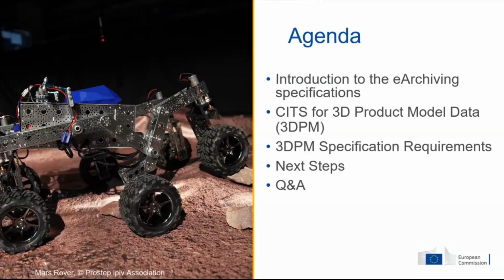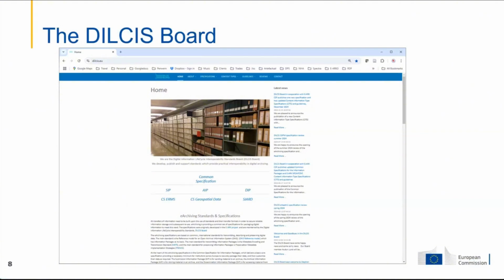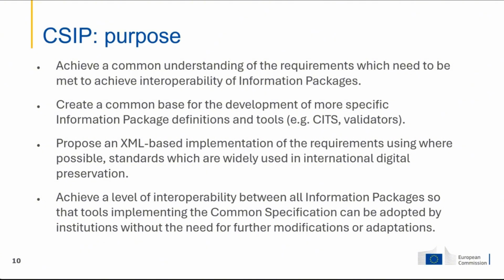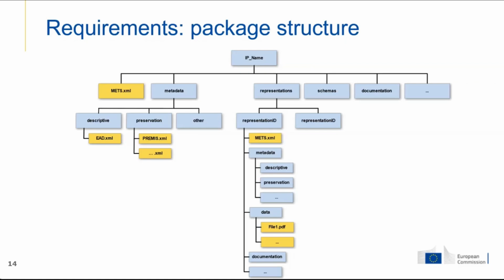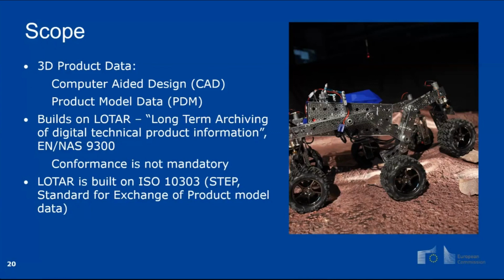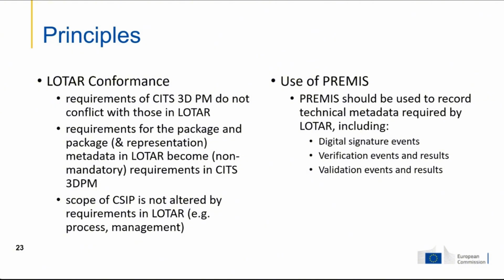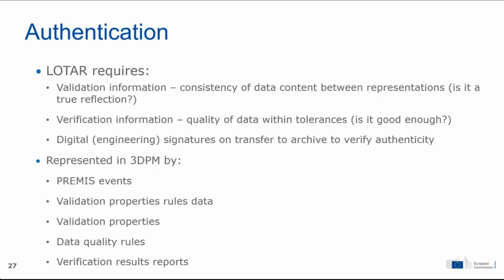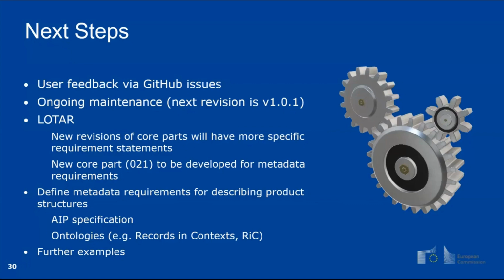Understanding the new Content Information Type Specification for 3D Product Model data (3DPM)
This webinar provides an overview of the Content Information Type Specification (CITS) for 3D Product Model data (3DPM). 3DPM is the latest specification from the family of 3D-related CITS developed by the eArchiving Initiative.
Content Information Type Specifications (CITS) build on the common and package eArchiving specifications to provide specific requirements and guidance for creating conformant, interoperable packages for particular information types.
This introduction will explain 3DPM’s foundation on the existing international standards STEP (ISO 10103) and LOTAR (EN 9300), the use cases it supports within the engineering/product design domain and how additional information to support these standards is accommodated in eArchiving packages. In particular, it focuses on the key authenticity issues through validation, verification and digital signatures. It shows how the PREMIS standard is used to record evidence of this authenticity in line with existing eArchiving rules for its use.
This webinar is suitable for those who wish to understand how the CITS 3DPM can be used in eArchiving systems to achieve interoperability of 3D Product Model data. It also provides insights on how you can receive support for its application and contribute to its further development. The webinar is presented by Stephen Mackey of the eArchiving Consortium and Penwern Limited.

00:00 – Introduction
01:45 – eArchiving specifications
05:09 – Layered Data Model
07:11 – DILCIS Board
09:12 – CSIP
15:26 – METS requirements
19:54 – PREMIS recommendations
20:30 – 3DPM
26:30 – 3DPM use cases
31:27 – 3DPM requirements
38:18 – Next steps